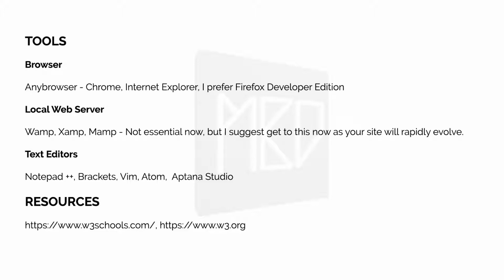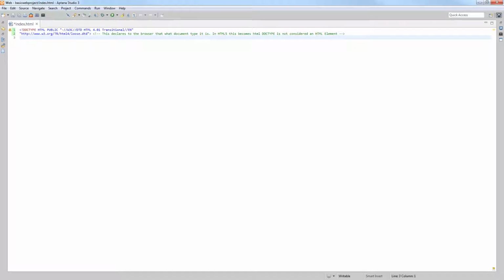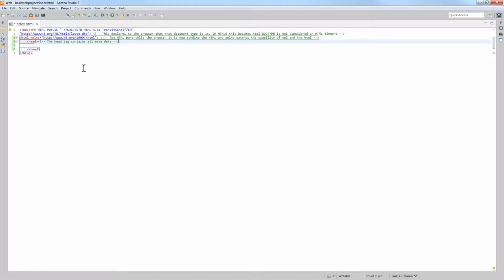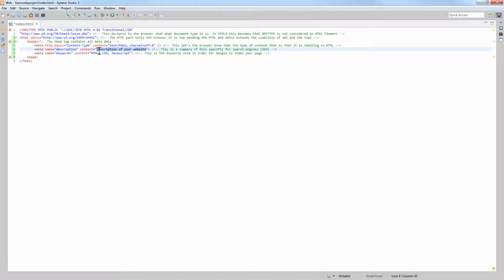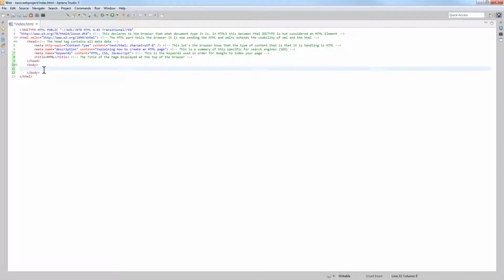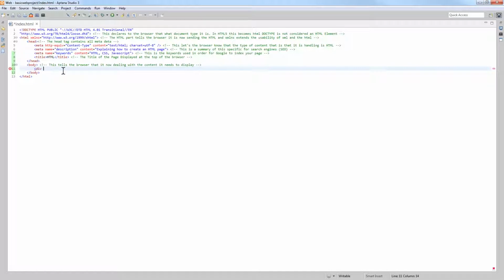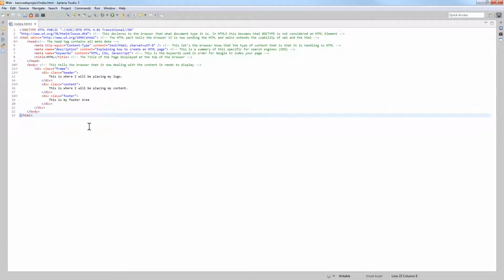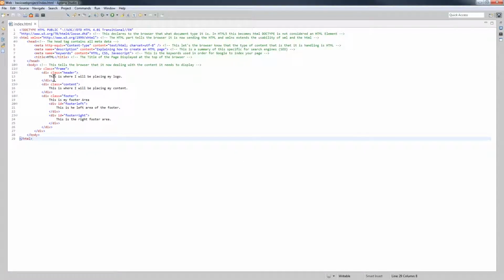How to build your own website - Episode 1 - Basic HTML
This is for the complete beginner and newcomers to HTML and CSS. As the course progress new concepts will be introduced including CSS, and other web technologies.

Each episode will be done in a modular format to enable quick reference.

In this episode I will explaining the the purpose of the doctype, html tag, head tag, body tag and the div tag and a basic overview of how to use them.

To see my work you can visit me on my website mbdevelopments.co.za where I use my skills to build websites on various platforms for my clients.